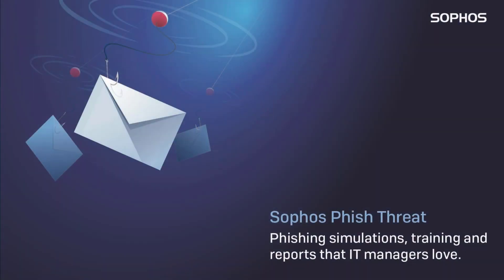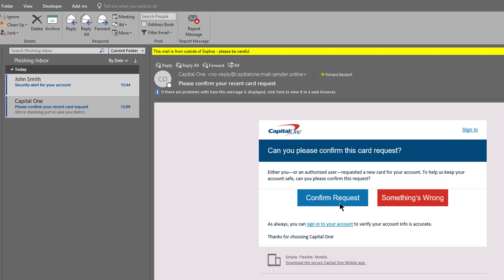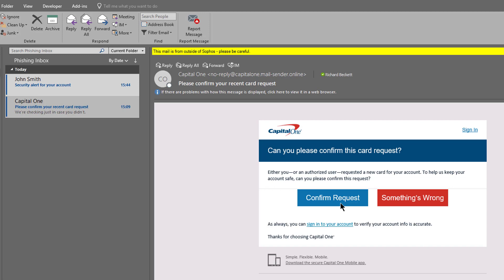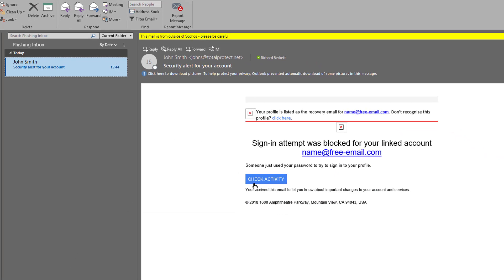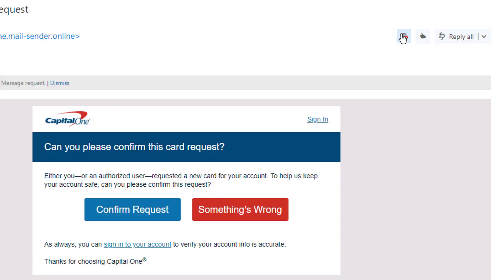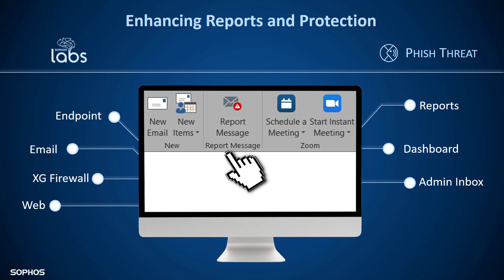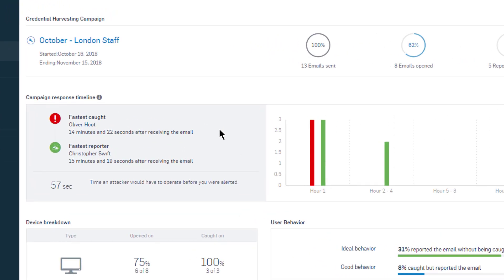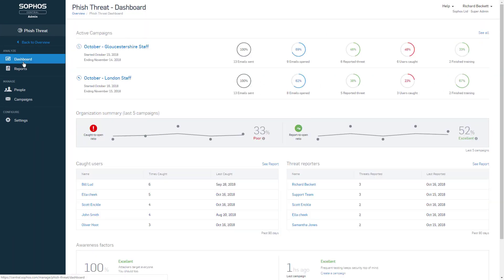Sophos Phish Threat Outlook Add-in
Look at how the Sophos Phish Threat Outlook Add-in makes it simple for all employees to report suspected phishing and spam messages with just one click right from Outlook. Turn your employees into an active line of defense against cyberattacks today with Sophos Phish Threat's simulated phishing attacks and security awareness training.